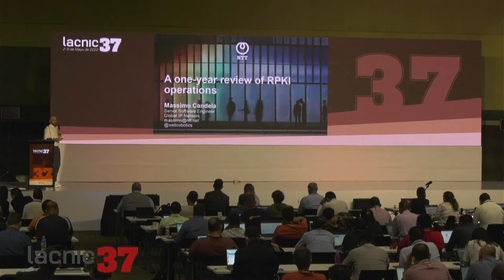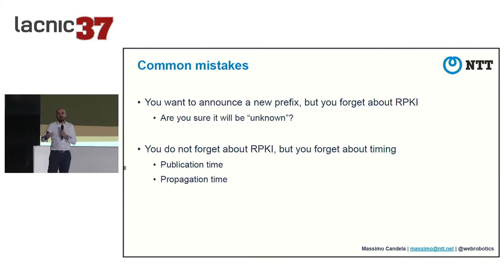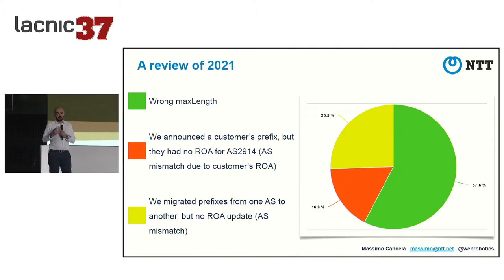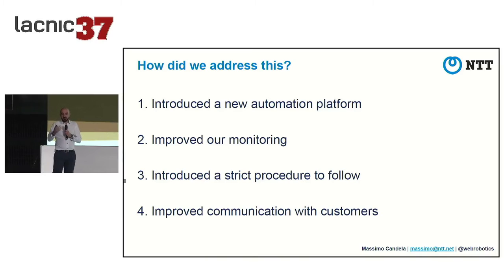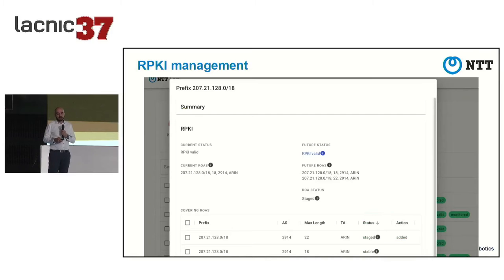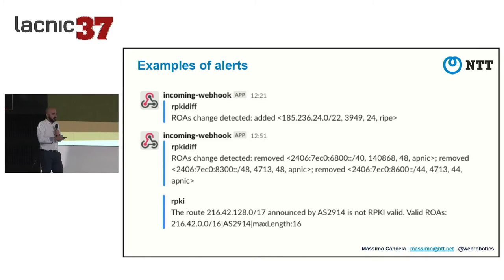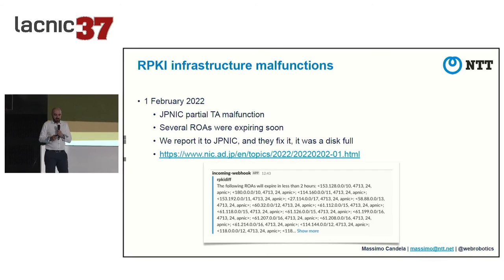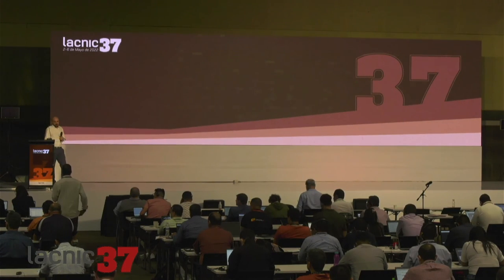A One Year Review of RPKI Operations